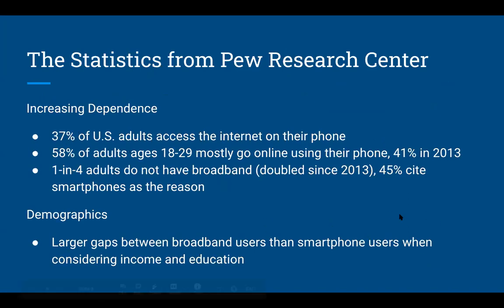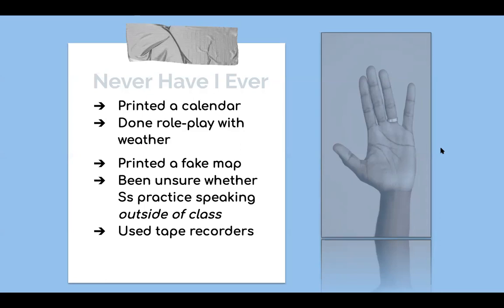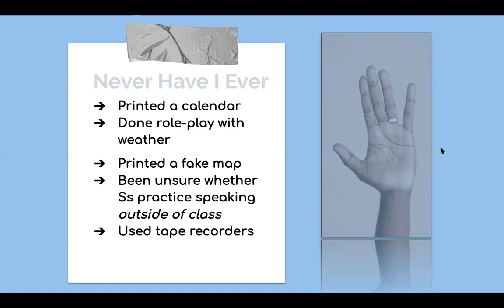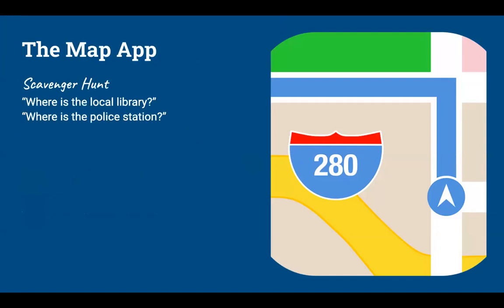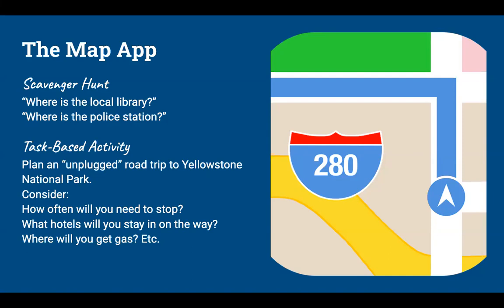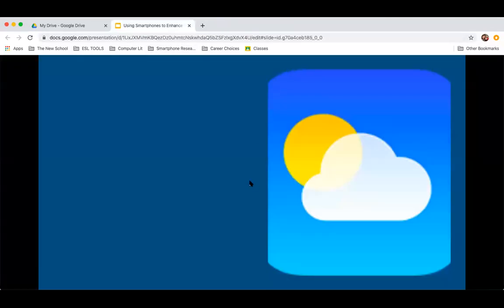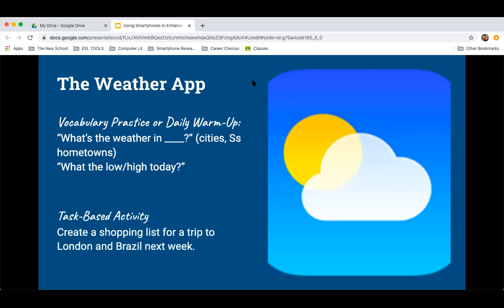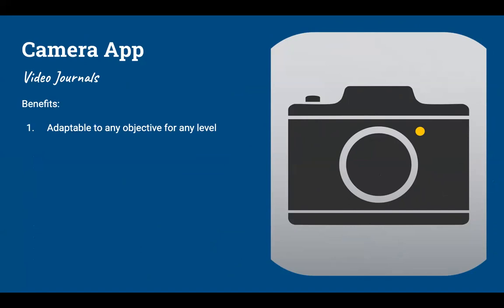[MCAEL Webinar] Using Smartphones to Enhance Classroom Activities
Research shows that smartphone use is increasing. However, using mobile devices in the classroom can be difficult and distracting. During this presentation, participants will learn very simple and useful ways to integrate mobile devices into typical English lessons. Together, we will discover how to use the technology in a way that empowers students without defeating teachers!

Facilitator:  Rachel Riggs, @RachelTESOL
Hosted by MCAEL

MCAEL offers free professional development resources to ESOL instructors in Montgomery County, MD.